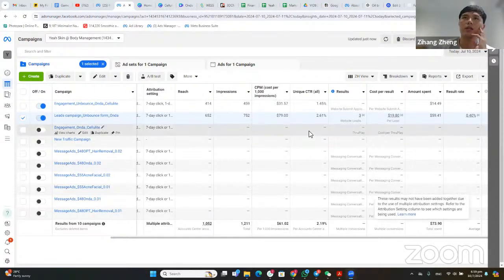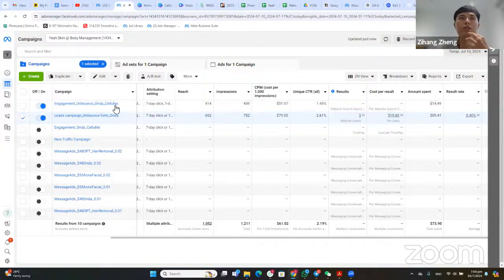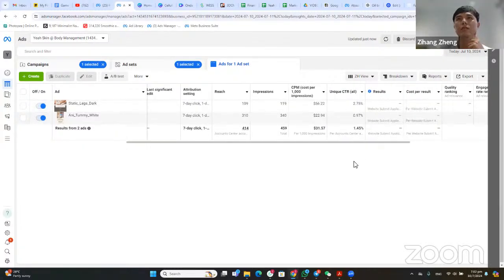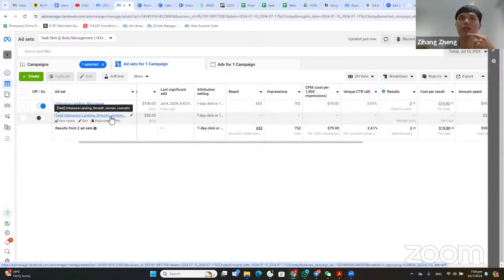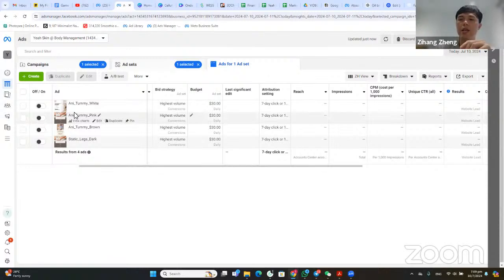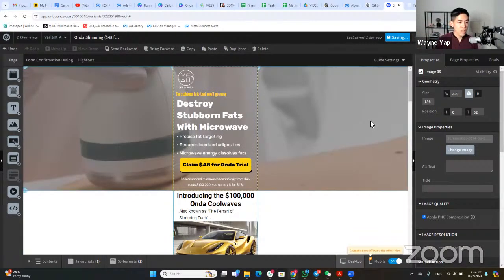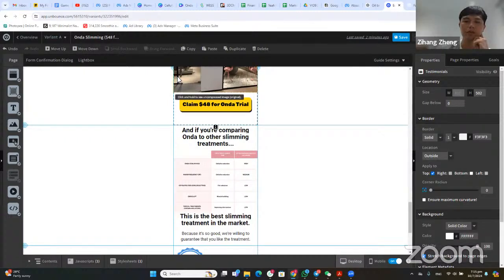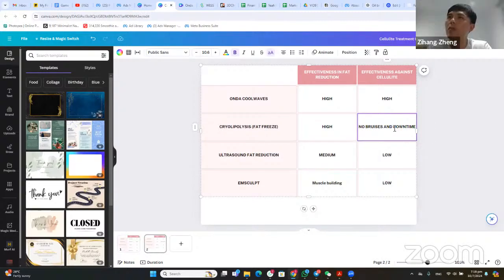Beauty Salon Turnaround Day 10 (Meta Ads Performance + Strategy)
Hi, we're the Turnaround Kings.

From 1st July 2024, we're turning around a beauty salon that is doing around $30k per month.

Livestreaming Monday to Friday 7pm SGT (7am ET) until we get it to $1m/year.

In these livestreams, we're not "teaching you how to do it", but recording the meetings we're having and how we grow it.

Follow our journey daily to watch the Behind-The-Scenes of how to grow a business FAST.